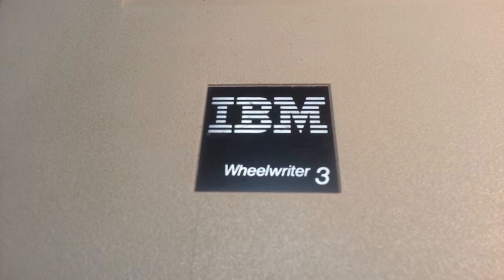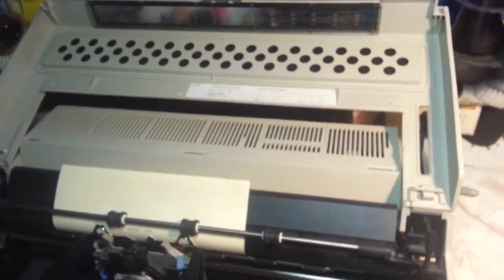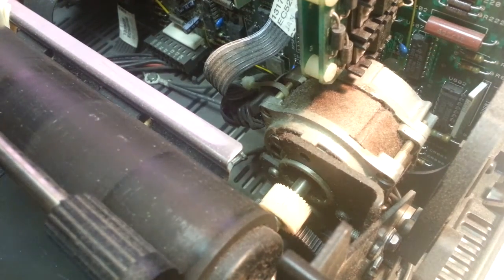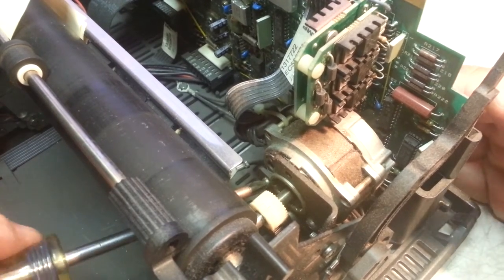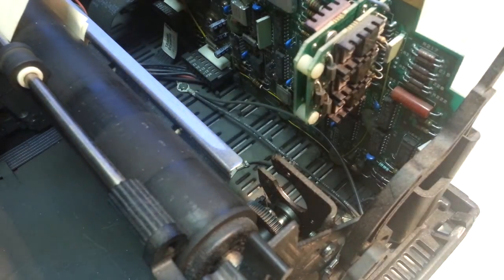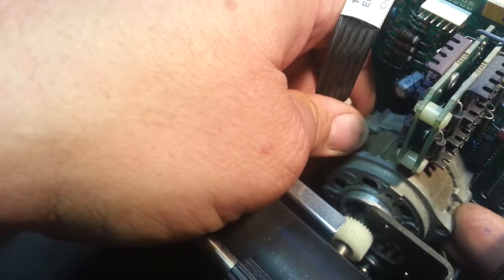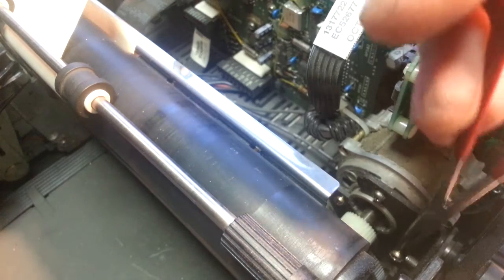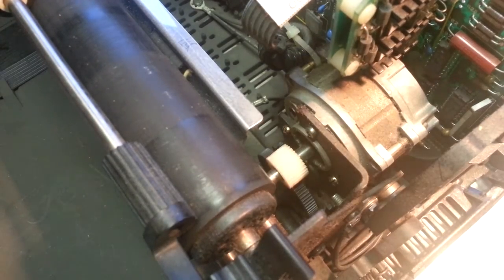IBM Wheelwriter 3 5 6 Typewriter Repair Carrier Motor gear cracked split bad and binding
The IBM Wheelwriters are very reliable typewriters. The early WW's , 1st versions, used a heavy duty stepping motor but with age the gear on some have cracked & cause a mis-step when moving the carrier side to side. We show how to replaced this with a good motor & gear.